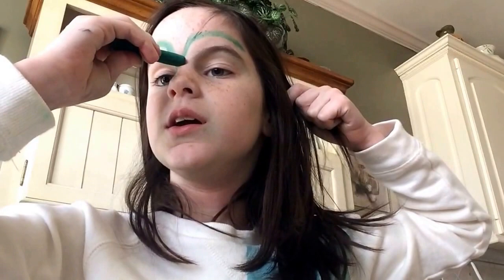DIY face painting crayon